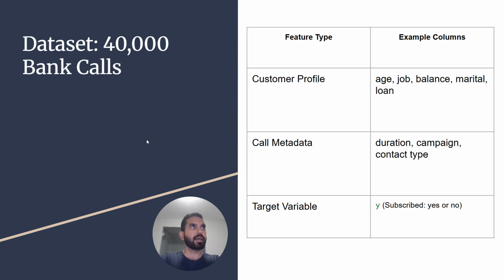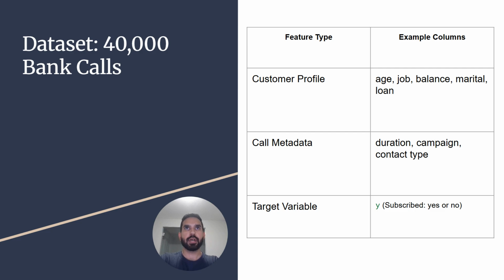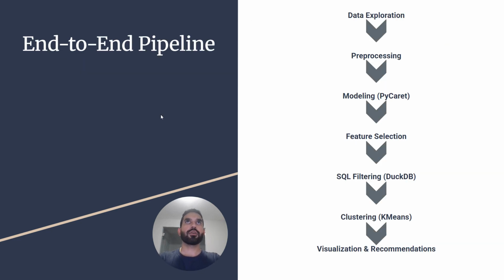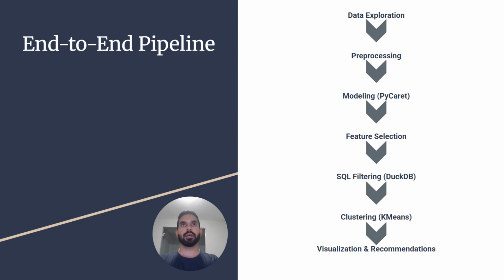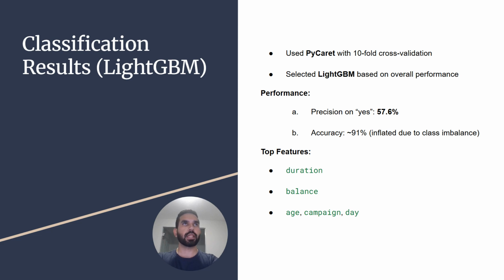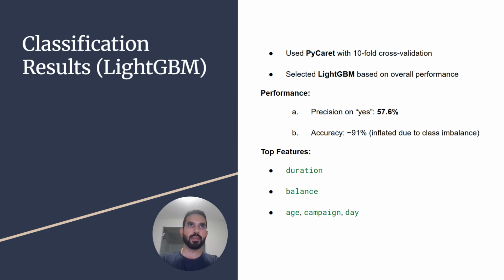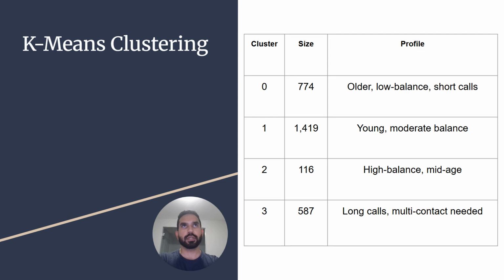Predicting Subscriptions & Customer Segmentation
Predicting Term Deposit Subscriptions & Customer Segmentation

This project focuses on improving the efficiency of direct marketing campaigns in the banking sector using machine learning. Using a real-world dataset from a European bank, I built an end-to-end pipeline to:

Technologies used include Python, PyCaret, LightGBM, DuckDB, and K-Means clustering.
Key insights helped prioritize high-value leads, optimize campaign timing, and tailor follow-up strategies.